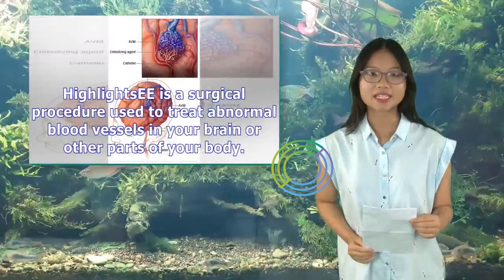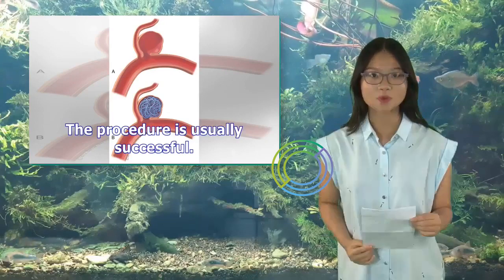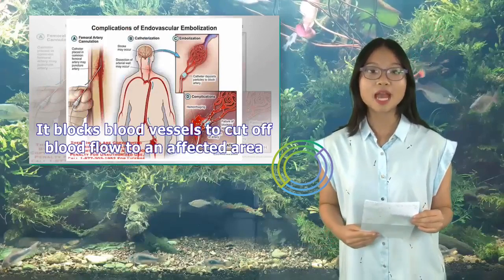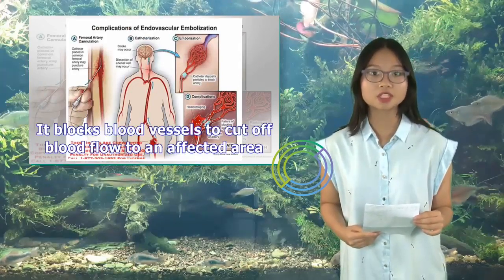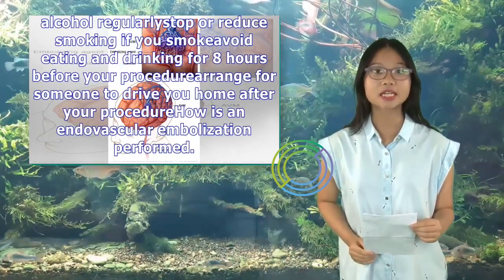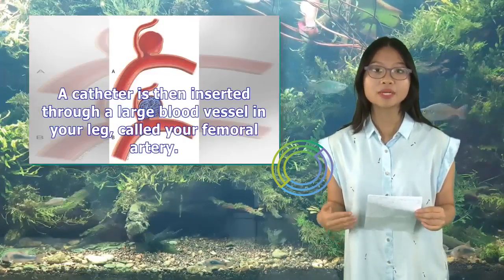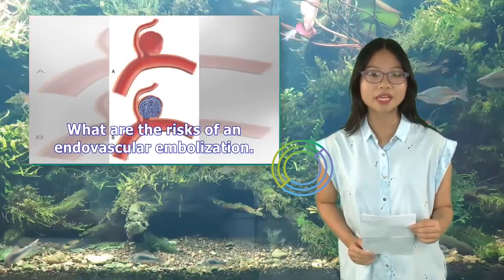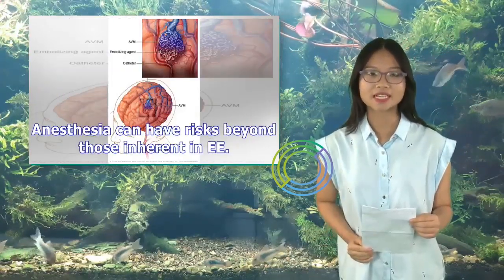Endovascular Embolization | Tita TV